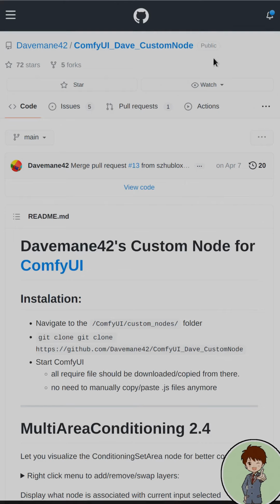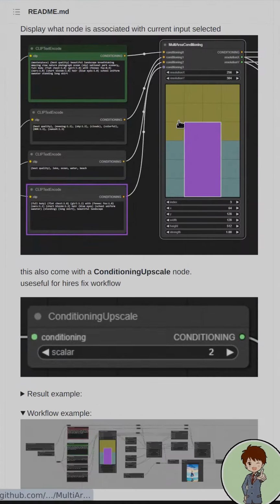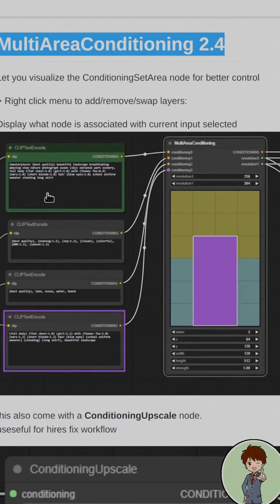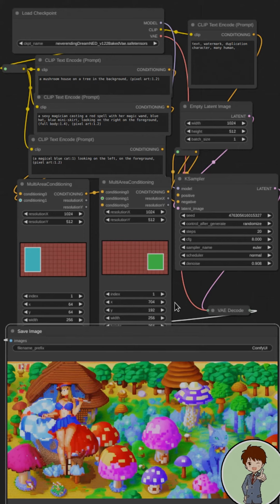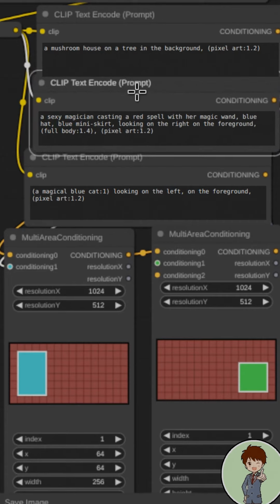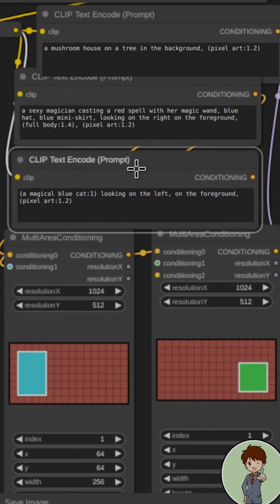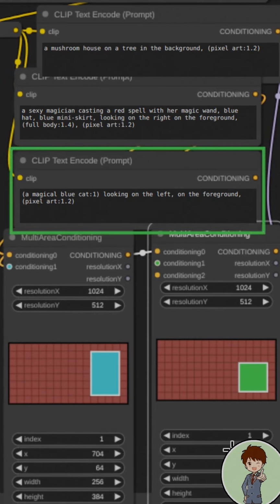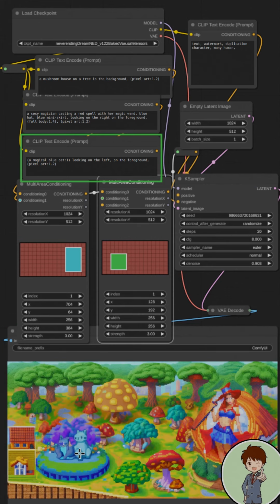Stable diffusion ComfyUI ComfyUI_Dave_CustomNode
If you like IA picture and node software, ComfyUI is for you.